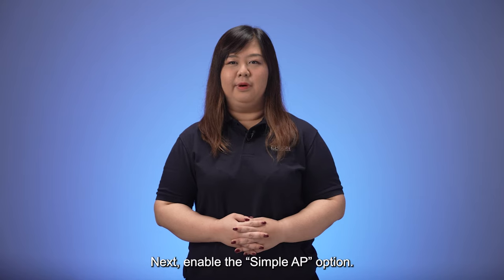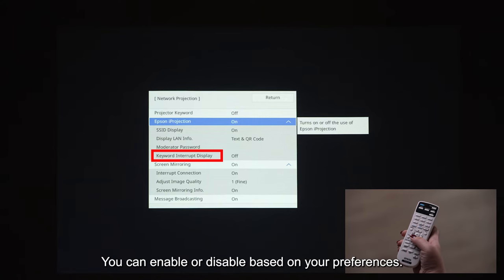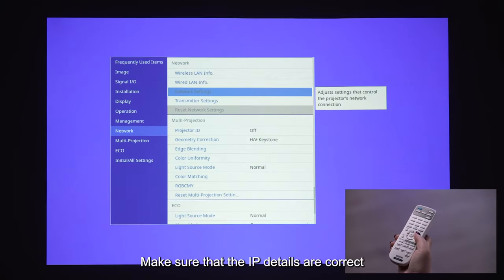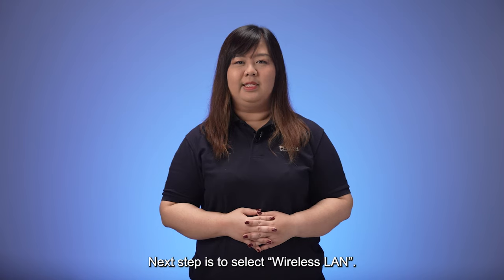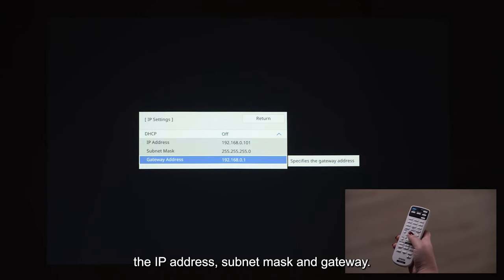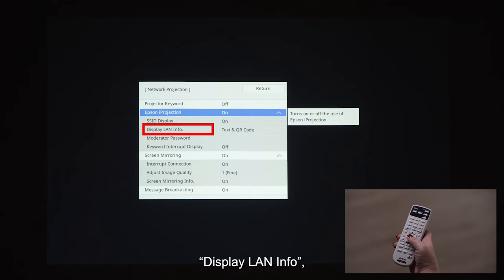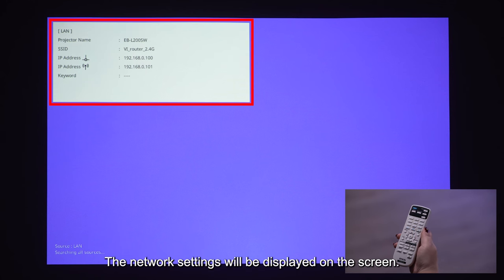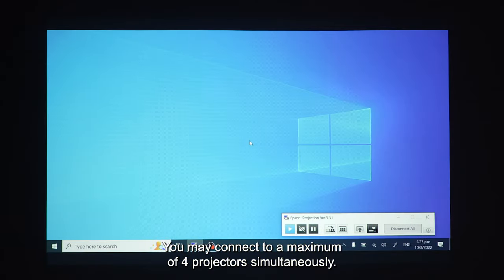Episode Projector Guide Episode 16: Connect Epson Projector Wirelessly via Quick and Advanced Mode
In this episode, Shu Ting will share the steps on how to connect Epson projector wirelessly via quick and advanced mode.